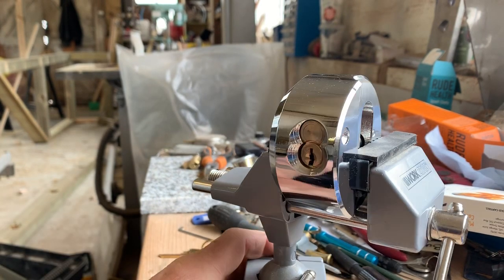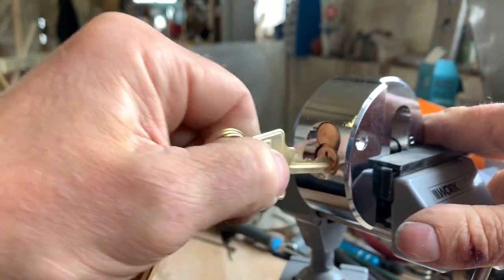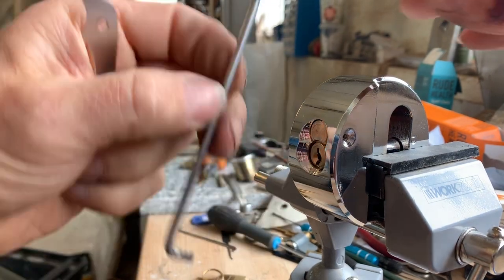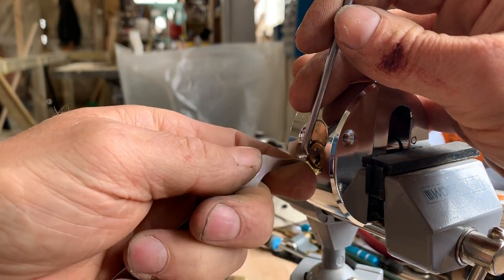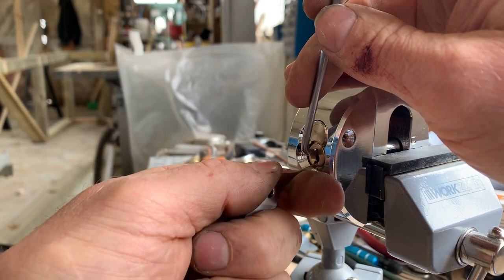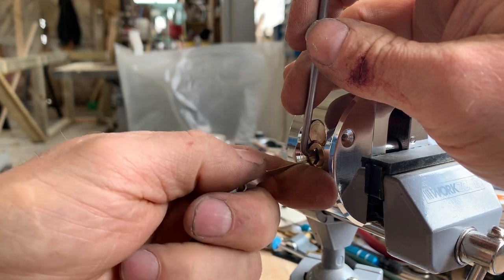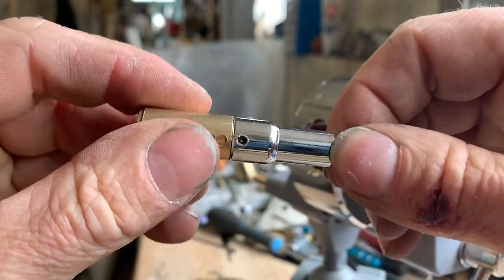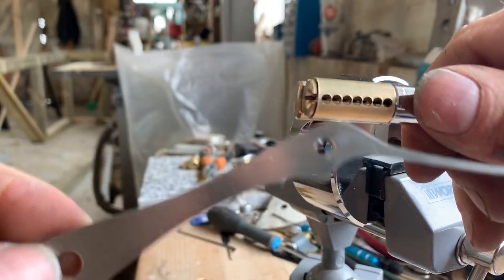(80). Puck lock picked with a Wez Picks covert style hybrid.